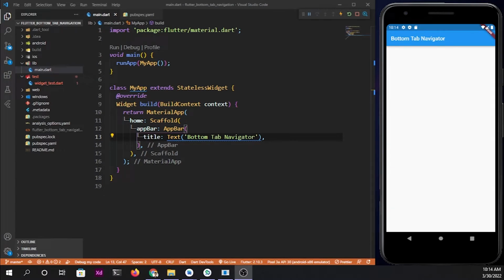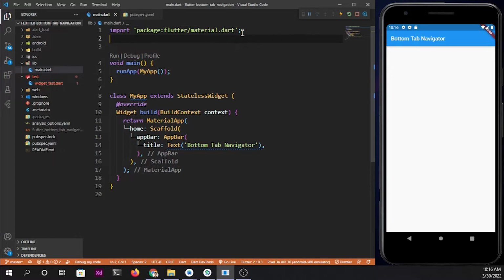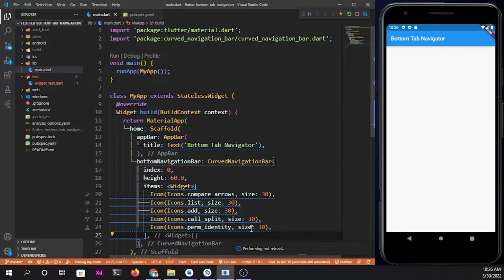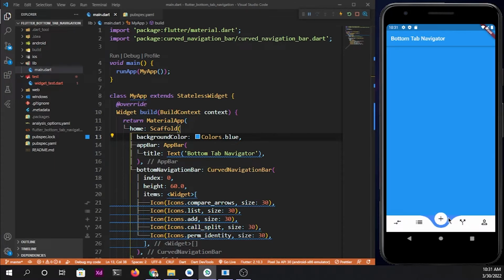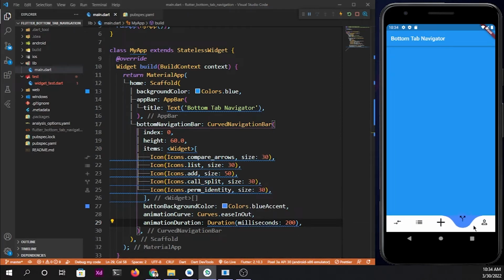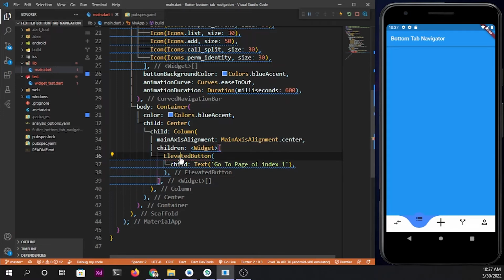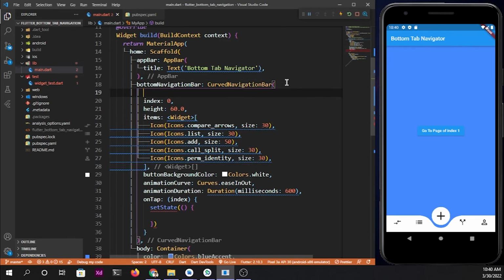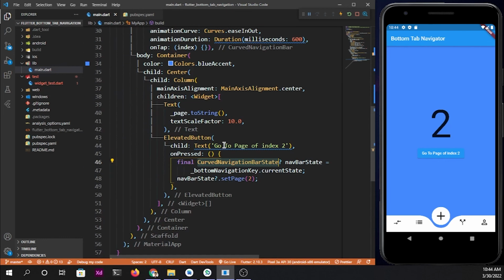Animated Curved Bottom Navigation Bar with Flutter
In this video I will show you how to Create Animated Bottom Tab Navigator with Flutter full Tutorial.

Source Code with be available Soon...